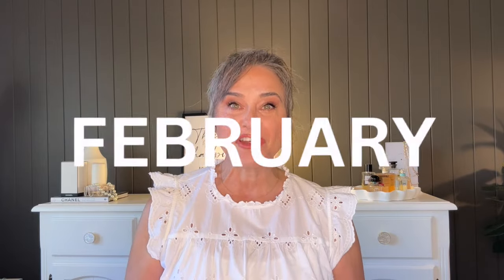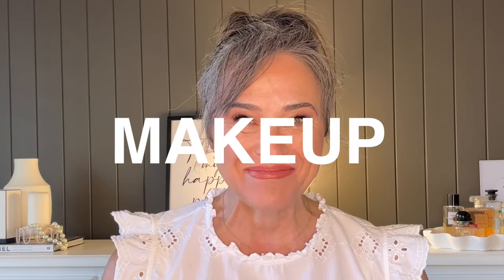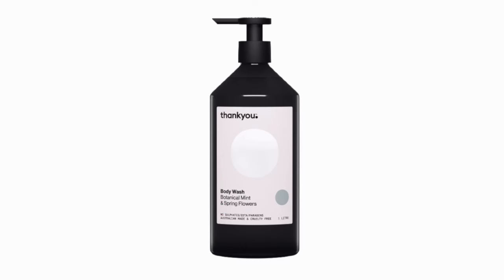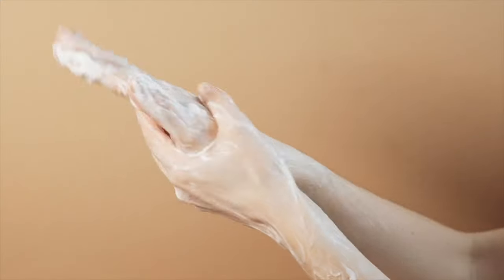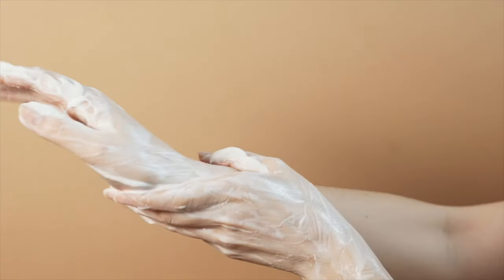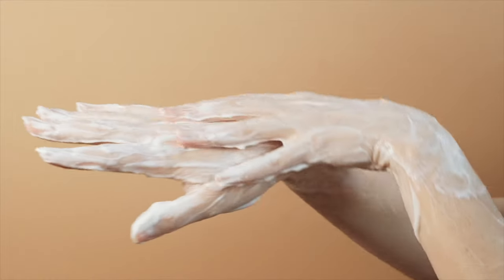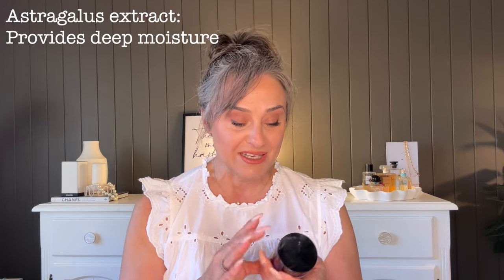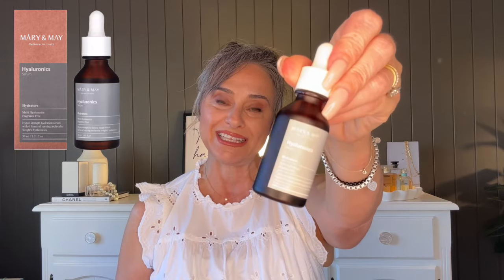February Empties | Mature Skin | Honest Reviews & New Discoveries!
Hi skincare friends! 💆‍♀️✨ Welcome to my February Empties video - we've finished another month of Monthly Empties, and it's all about skincare! 🌿🧴 Dive into honest reviews of the products I've used up in February – from cleansers to serums. Discover what worked and what didn't, plus a sneak peek at new goodies for the upcoming month! 🆕💖

Cheers to a fresh start and glowing skin! 🌈🌟

Chapters
00:00 Intro - February Favourites
00:23 Thank you Body Wash
01:50 Pyunkang Yul Nourishing Creme
04:20 Laboratories Filorga Meso-Mask
05:56 Coty Airspun Loose Face Powder
08:05 Mary & May Hyaluronic Serum
09:25 Revolution Beauty Niacinamide Serum
10:16 Sunday Riley Auto Correct Brightening and De-Puffing Eye Contour Cream 15ml
12:01 SJP NYC Parfum
13:44 MooGoo Natural deodorant
16:19 What were your favourite product empties this month?